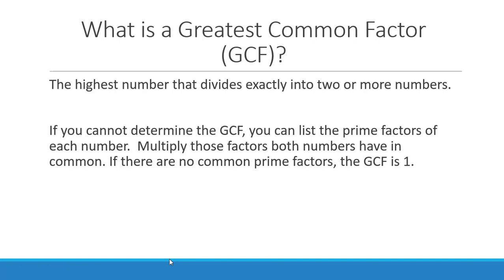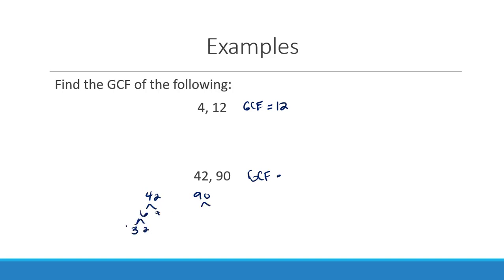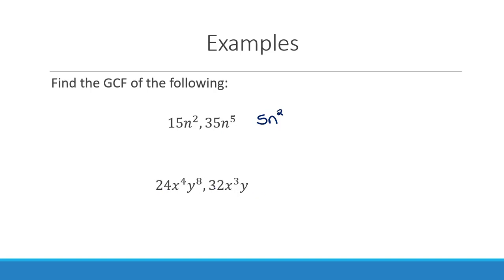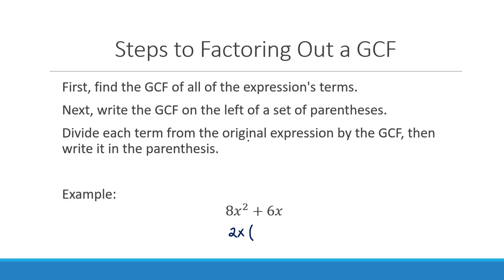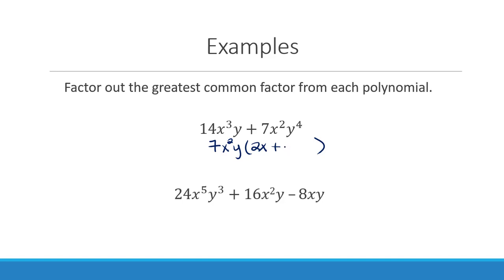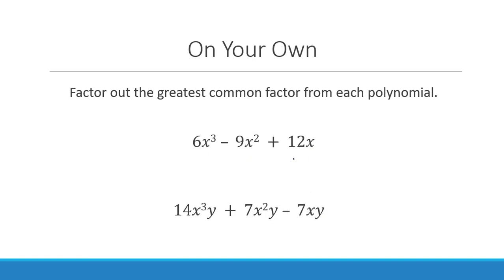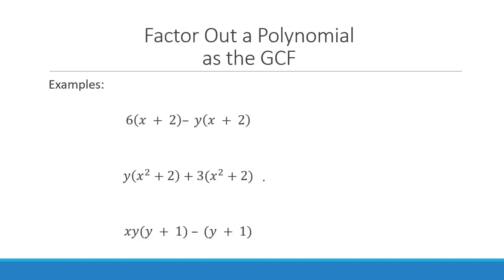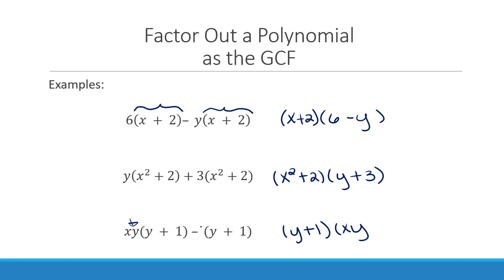Unit 13 Part 1